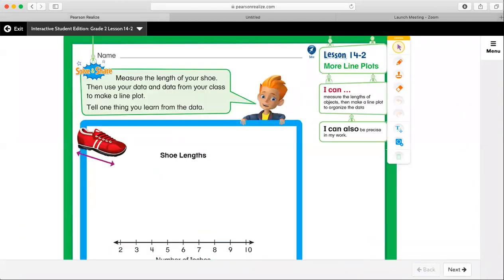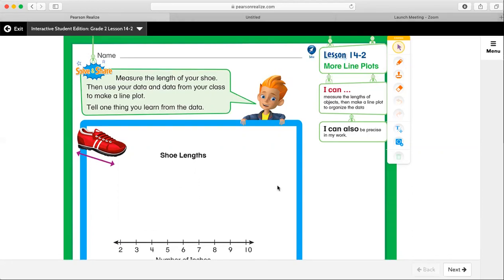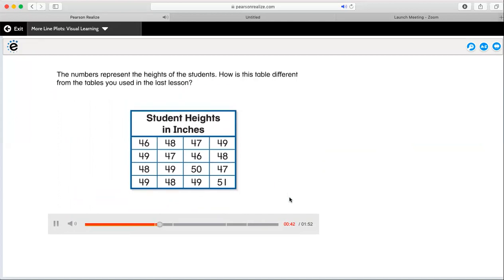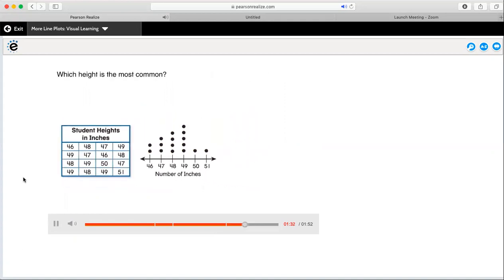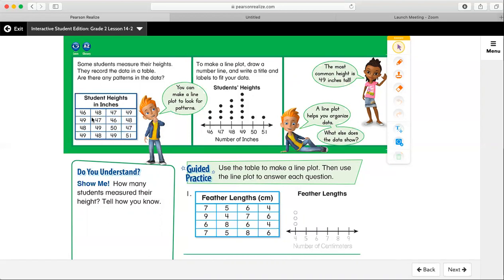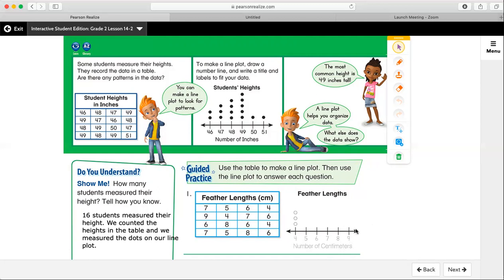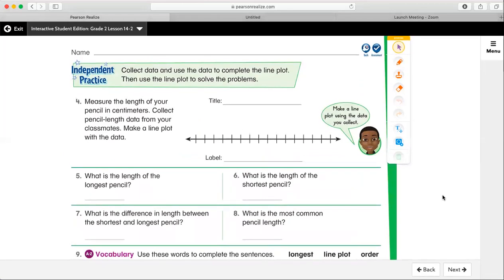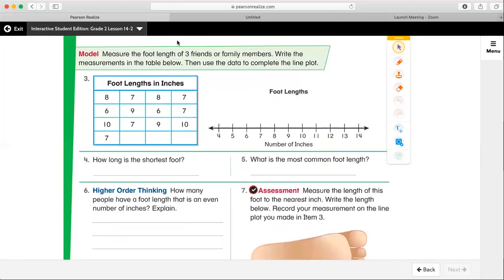2nd Grade 14-2